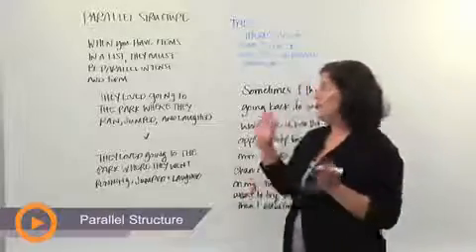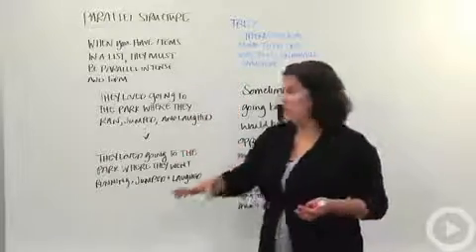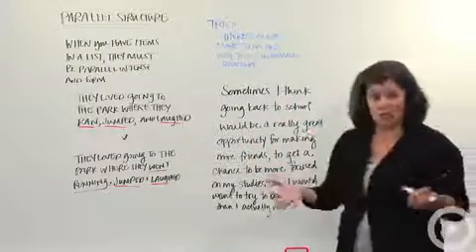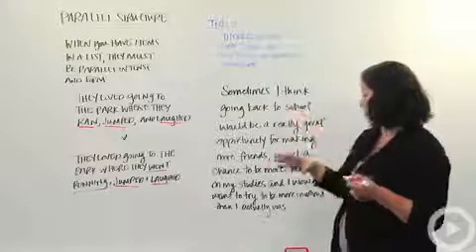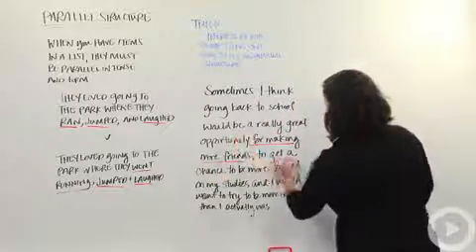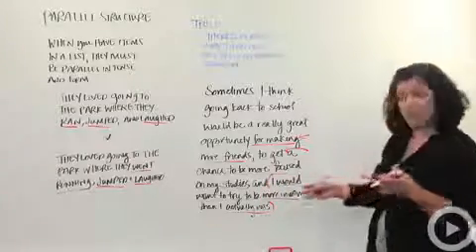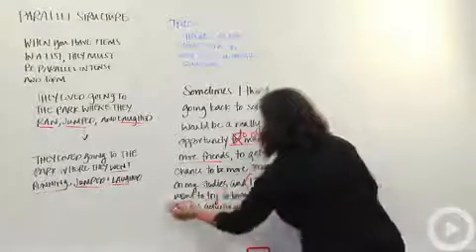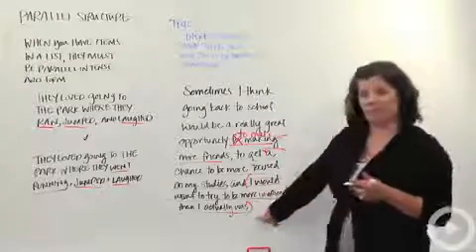Parallel Structure Grammar Video By English Spoken Here Video 2016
Parallel Structure Grammar Video By English Spoken Here Video 2016 SPOKEN ENGLISH COURSE
10 Common Expressions in English